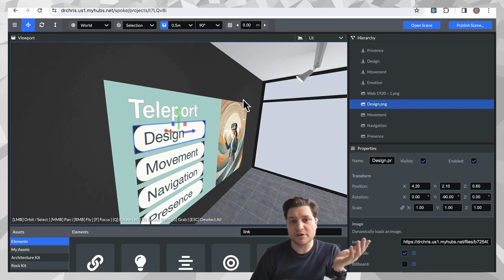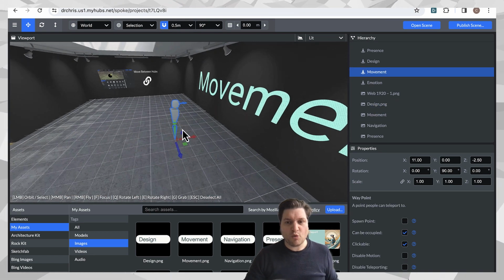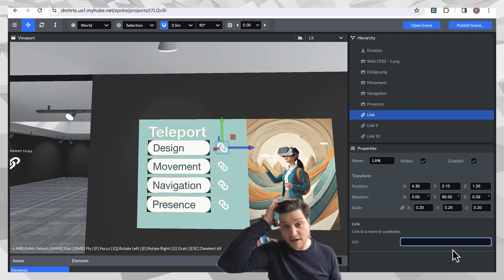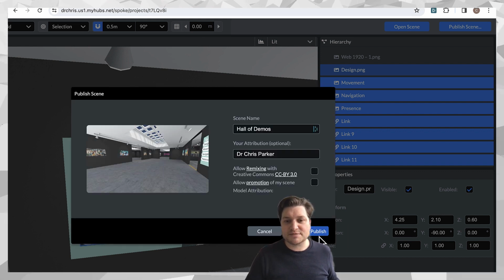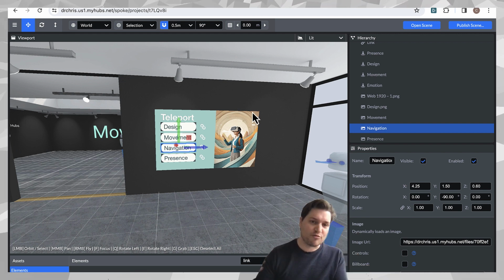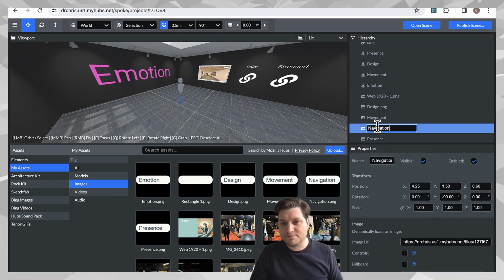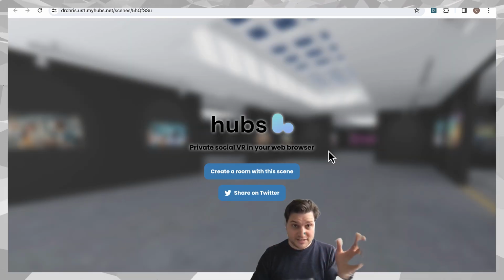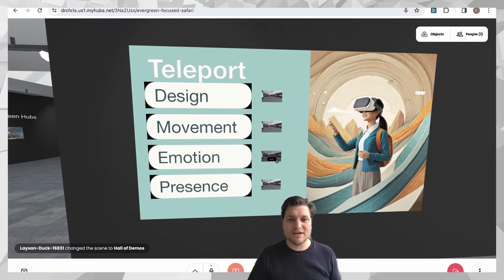How to Create a Teleportation Interface within Spoke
Mozilla hubs lets you create interactive menues that you can use teleport and move around a room with the power of links.